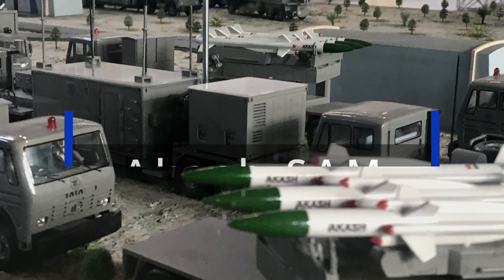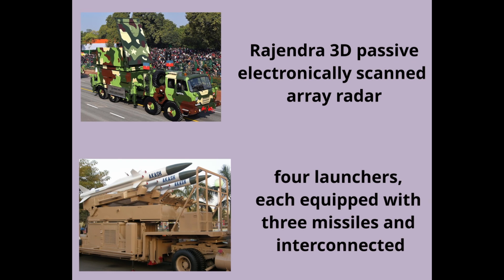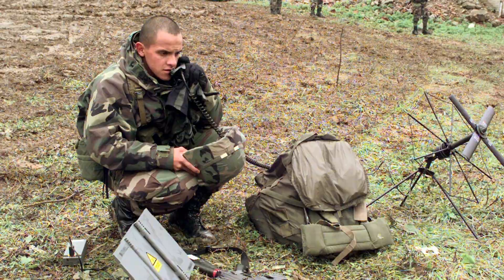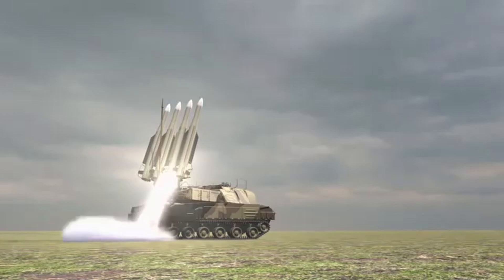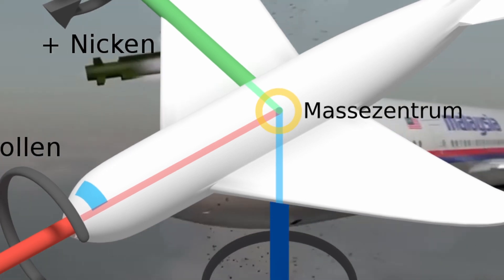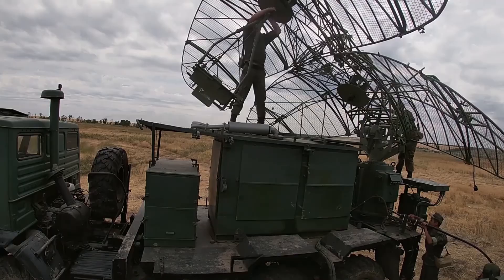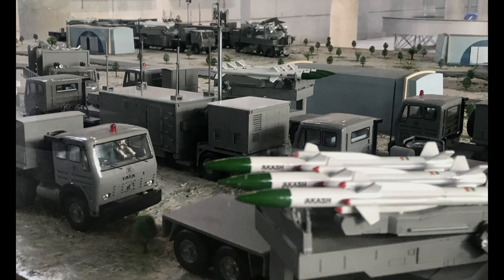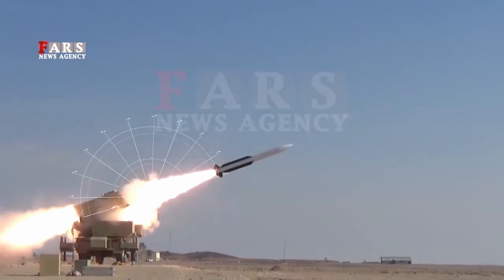Unveiling the Technical Prowess of a Homegrown Missile System-Akash | Defense Affairs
Soar alongside the Akash, India's indigenous surface-to-air missile system, and delve into the technical marvels that make it a formidable aerial defense shield. This video is your exclusive pass to explore the intricate workings of this cutting-edge technology, from its powerful propulsion to its precise targeting capabilities.

Dive into the Heart of the Akash:

Witness the Might of the Engine: Witness the explosive launch of the Akash, powered by a potent combination of a solid booster with air-augmented rocket and a ramjet sustainer motor. Imagine the raw power propelling this interceptor to supersonic speeds, exceeding Mach 2.5.

Unravel the Guidance Secrets: Uncover the sophisticated guidance system that steers the Akash with unwavering precision. Explore the interplay of command guidance, radar tracking, and onboard sensors that paint a real-time picture of the airspace, ensuring pinpoint accuracy against even the most evasive targets.

Conquer the Altitude Frontier: Ascend alongside the Akash as it effortlessly reaches altitudes of up to 18 kilometers, placing it in a prime position to neutralize threats lurking in the upper echelons of the sky. This unmatched vertical reach makes the Akash a true guardian of high-value assets.

Neutralize Diverse Threats: Witness the Akash's versatility in action. This system is no one-trick pony. It can effectively engage a wide range of aerial adversaries, from nimble fighter jets and agile drones to supersonic cruise missiles and even ballistic threats.

Experience the Mobility Advantage: See how the Akash's mobile platform transforms it into a dynamic defense solution. Mounted on agile trucks or tracked vehicles, the Akash can be rapidly deployed and repositioned, adapting to ever-changing battlefield scenarios.

Beyond the Technical: The Akash Story

This video is not just about technical specifications. It is a testament to India's unwavering commitment to self-reliance in the realm of high-tech defense. The Akash symbolizes the ingenuity and dedication of Indian scientists and engineers who have successfully placed India on the map of advanced missile technology.

Join us on this thrilling journey as we demystify the Akash and celebrate its role in safeguarding India's skies.
Chapters

00:00 Intro
01:44 Missiles
03:33 Radars
04:01 Akash 1S
04:43 Akash Prime
05:27 Akash-NG
06:11 Recent Developments